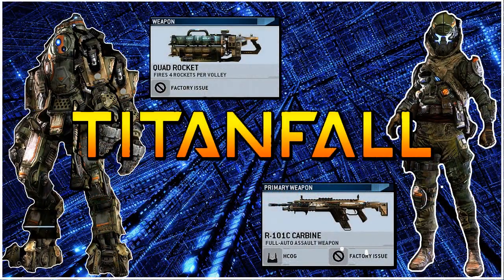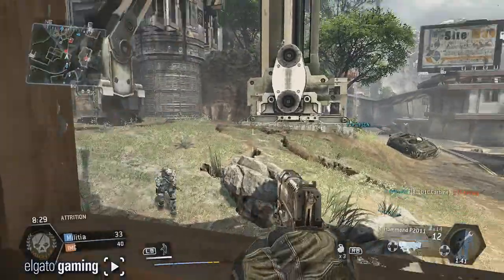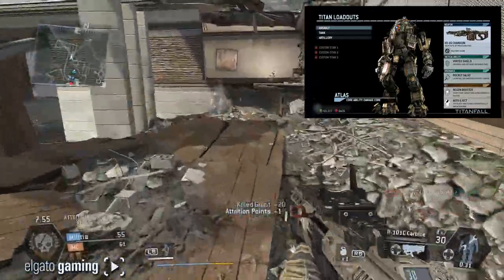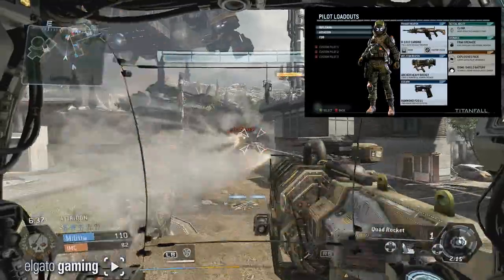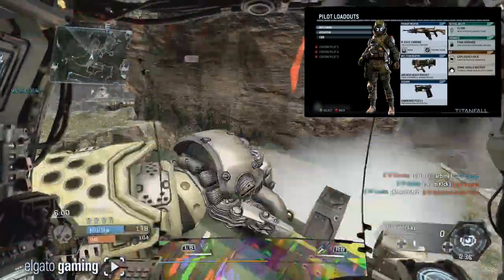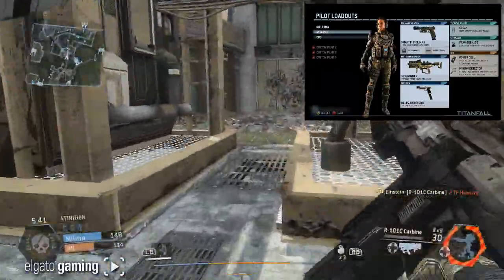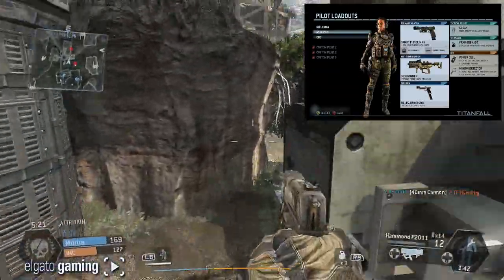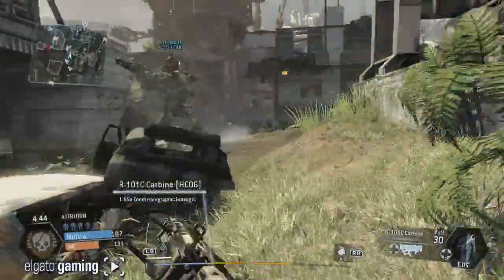Titanfall "CLASS SETUPS" for "PILOT & ATLAS TITAN" (Default Classes Multiplayer) | Chaos